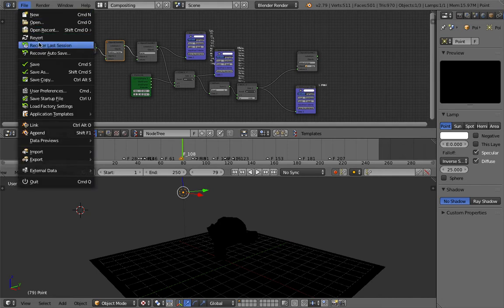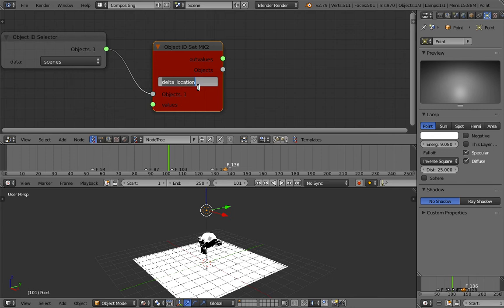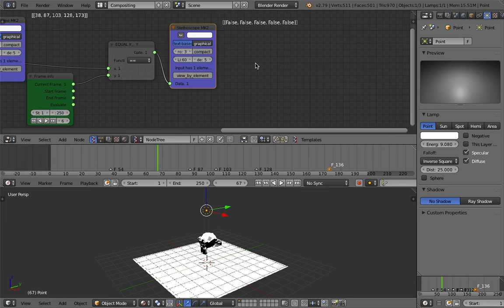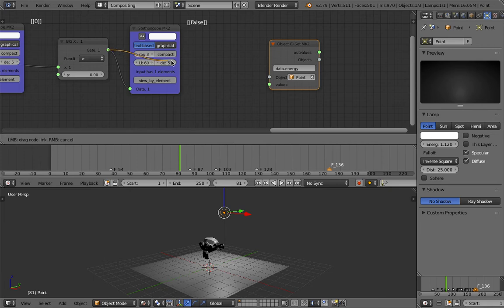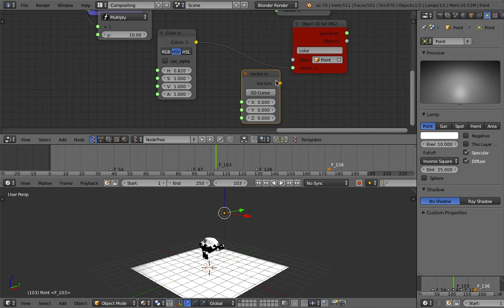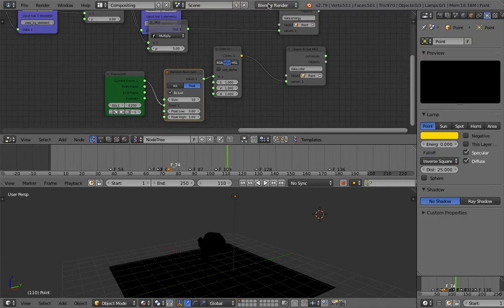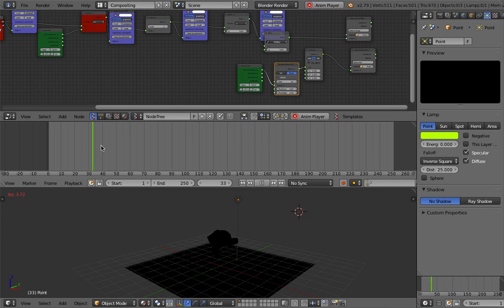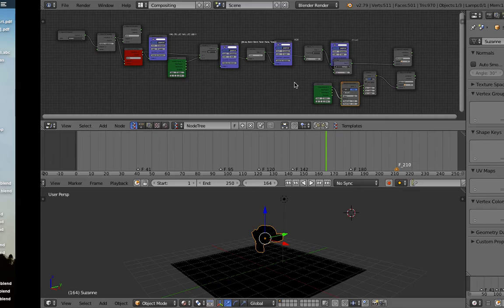LIVENODING 798 / SV Markers Trigger Lights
I like this idea of reactive animation, where one could just auto trigger actions based on something that happens at random or regular patterns.

So in this episode, I am testing a setup using Blender TIMELINE MARKER to trigger light energy intensity. I will be using Sverchok nodes, but this could easily be done using Animation Nodes. Same logic.

This is something you can do using Python codes as well, I am still thinking the best way to implement this.

Timeline Markers is limited to a single Timeline, but I believe using the same idea, we could use Python codes to translate MIDI beats into keyframe animations. Will work on simplest way to do this.

For now, just simple semi procedural trigger action, maybe also trigger keyframing?